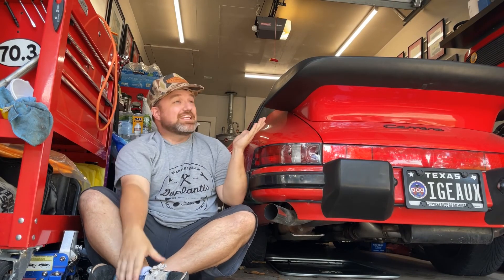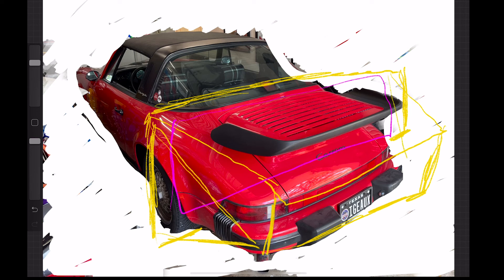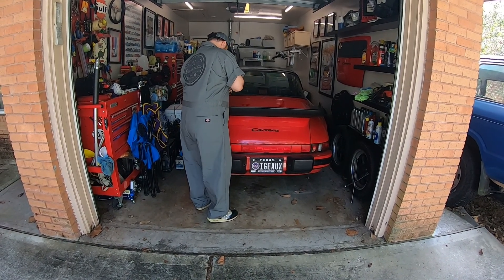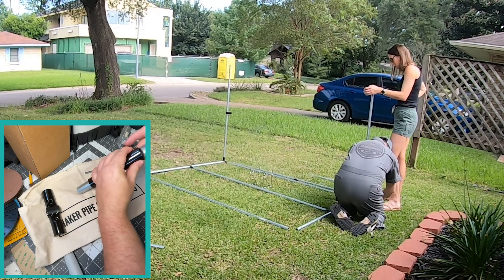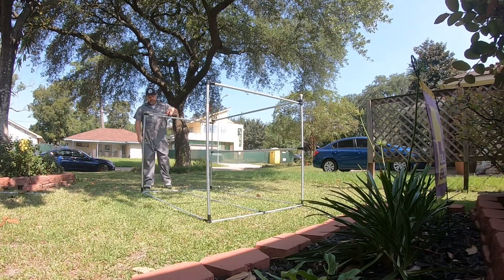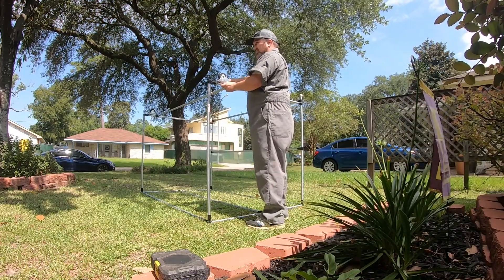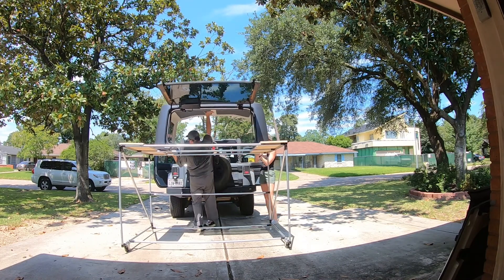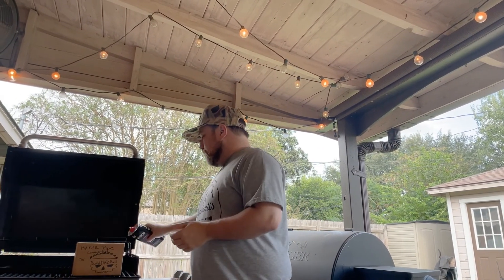Jeep Roof Storage made with @Maker Pipe Connectors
I made a mobile storage cart for a jeep top that rolls into the garage and over another car. @theGrantAlexander challenged me to the makerpiperemix. For the build, I used galvanized pipe and connectors from Maker Pipe We have limited storage and this solution allows her to have fun in the sun and stow the jeep top safely in the garage. I forwarded the challenge on to @builddadbuild and I can't wait to see what he does with it.